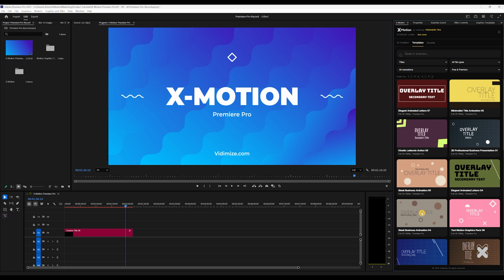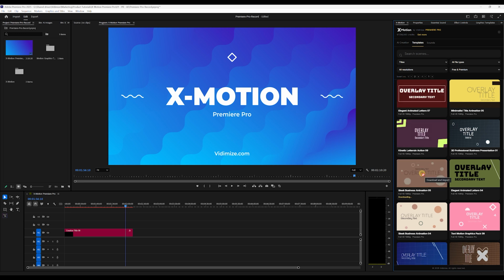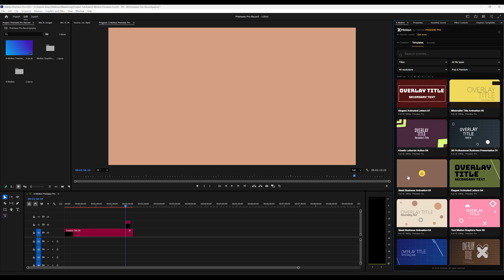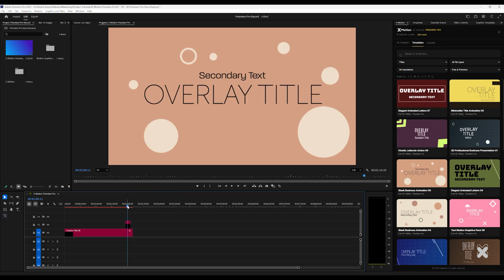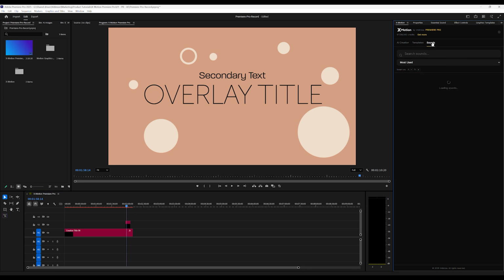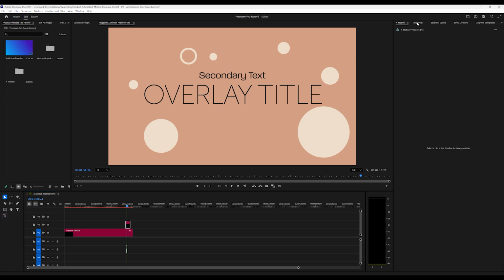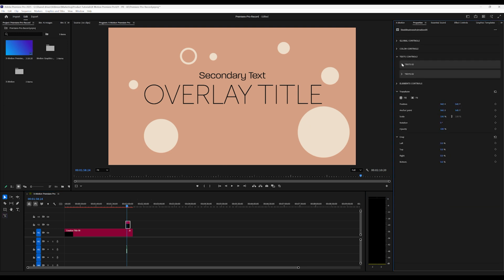How to Use AI Production Scenes and Sound Effects Inside Premiere Pro — X-Motion Tutorial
In this tutorial you'll learn how to use Production Scenes and Sound Effects inside Vidimize. Browse ready-made templates, customize them for your project, and pair them with AI-generated sound effects — all in one place.

Vidimize builds AI production infrastructure for professional video editors and motion designers.

Our flagship tool X-Motion is a native Adobe Extension for After Effects and Premiere Pro — delivering AI-generated video, voice, music, and sound effects directly to your timeline. No exports. No tab switching. One click.

Real workflows. Real projects. Real results.
See how agencies and senior editors use the Vidimize pipeline to cut production time from hours to minutes.